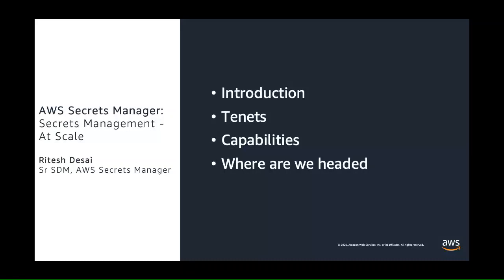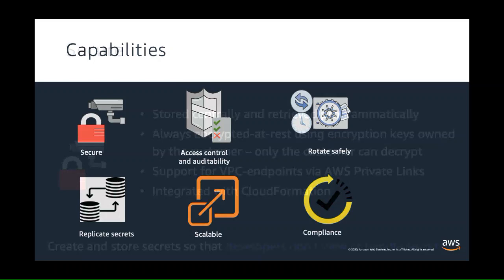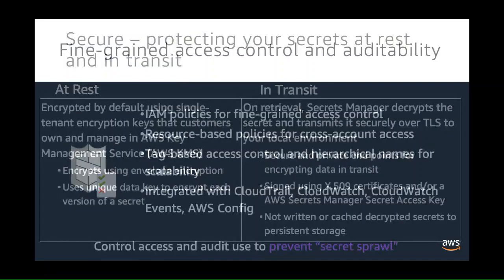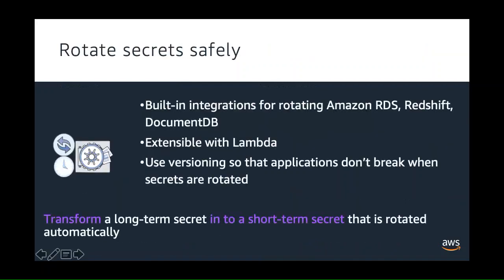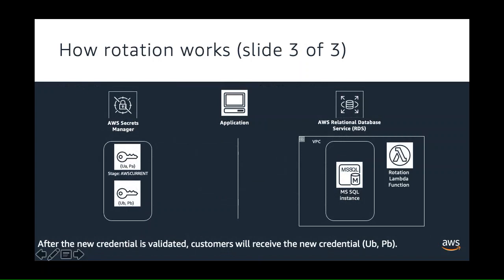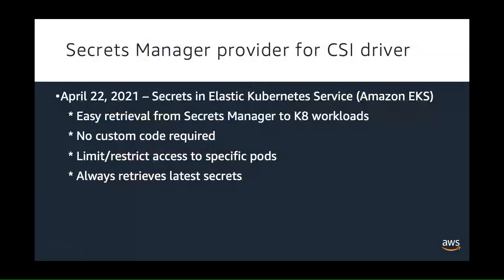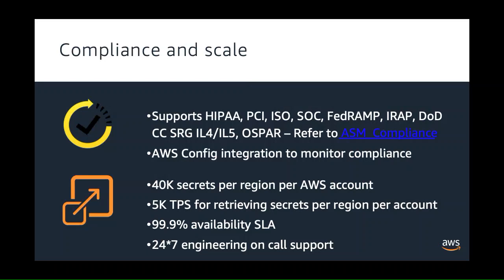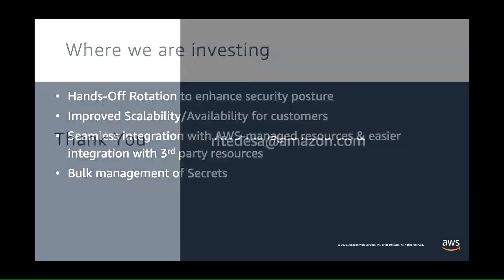AWS Secrets Manager: Secrets Management at Scale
Learn how AWS Secrets Manager automates the lifecycle management for customer secrets to meet the security, compliance and regulatory expectations through features such as secure encryption, fine-grained access controls, rotation and others. You will also learn how AWS Secrets Manager is making innovative bets for the future, to help customers seamlessly and securely manage their secrets in the cloud.